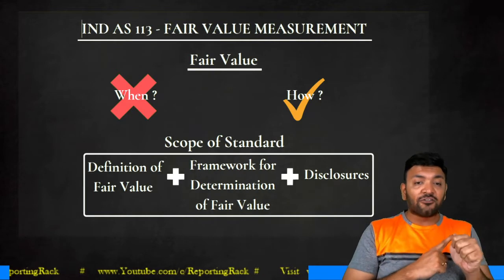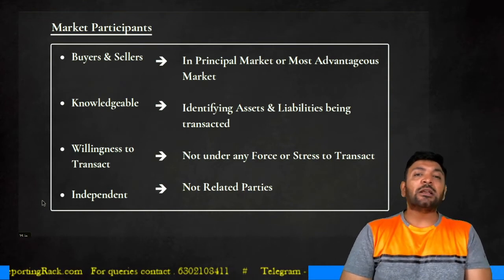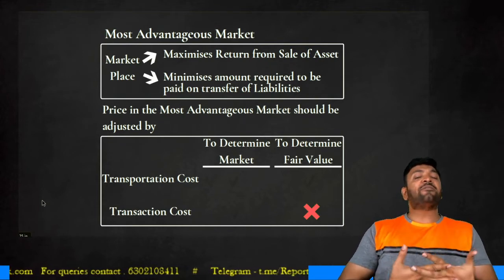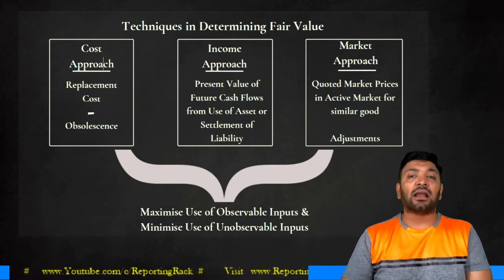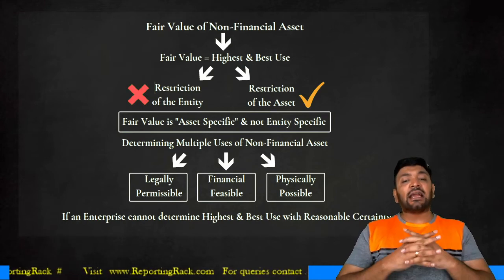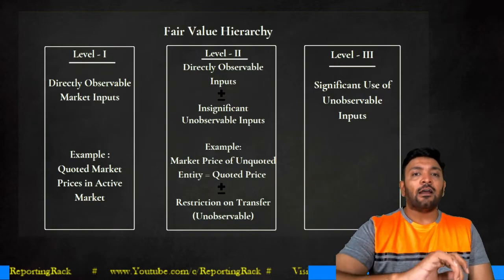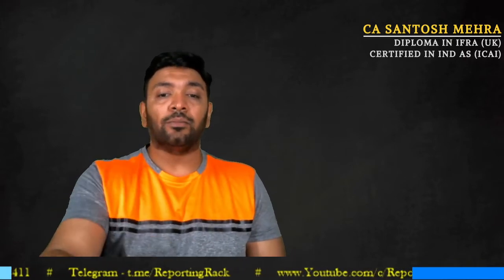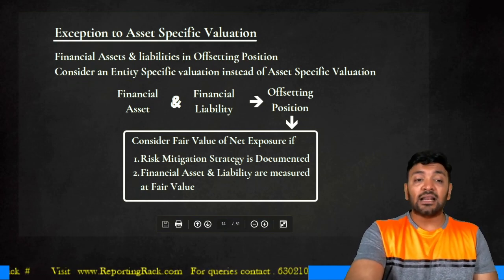Day 5 - Part 1 - IND AS 113